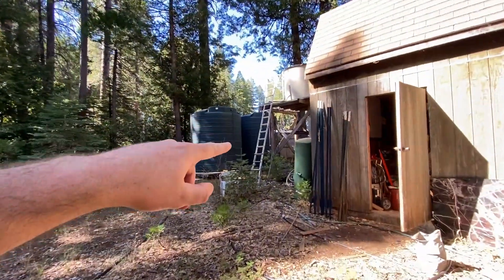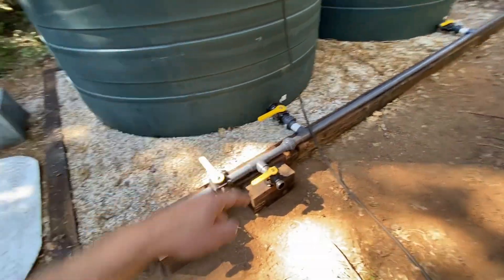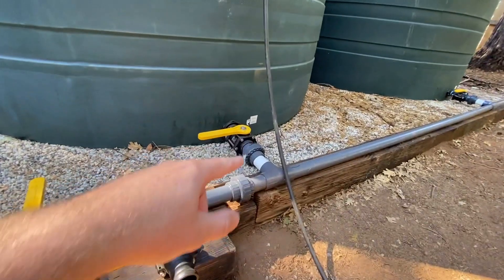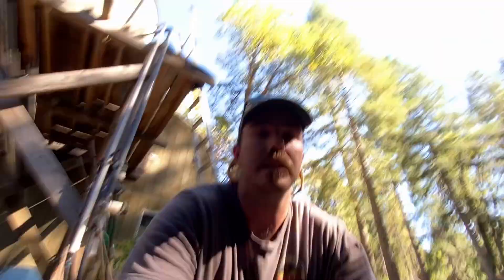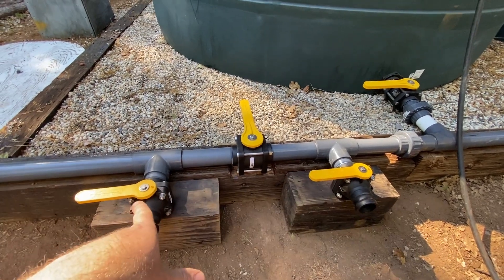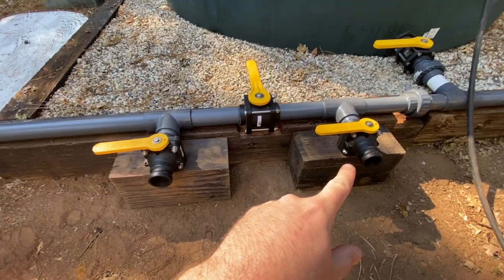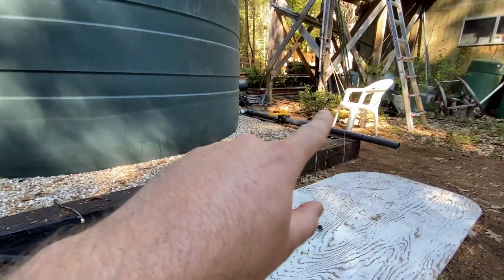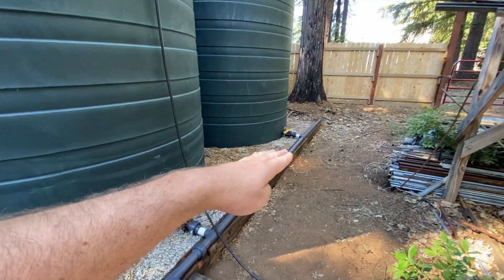Plumbing Water Storage and Fire Protection Tanks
In this video I talk through how I plumbed my water storage tanks for fire protection. Wildfires in the Sierra Nevada (and all Western States at this point) have been accelerating in severity and frequency, so I'm setting up an "idiot proof" system that hopefully anyone can figure out in a pinch, whether it be a neighbor or firefighters attempting to save the house in a fire. It's also a valuable community resource, as CalFire and the Forest Service will be able to pull water from here when necessary (to fight other fires further up the hill).